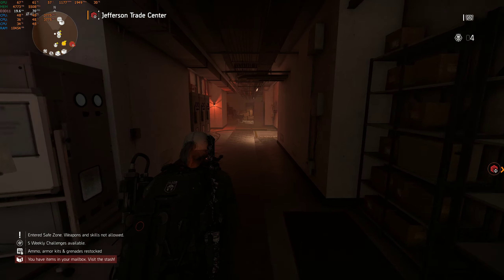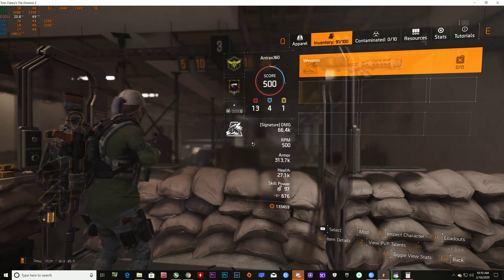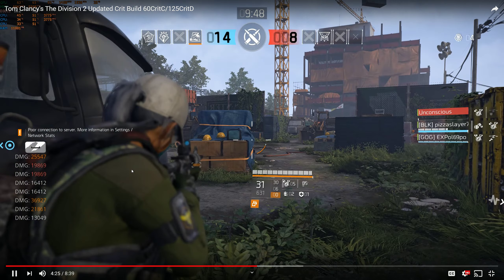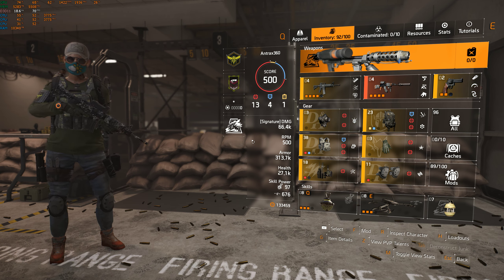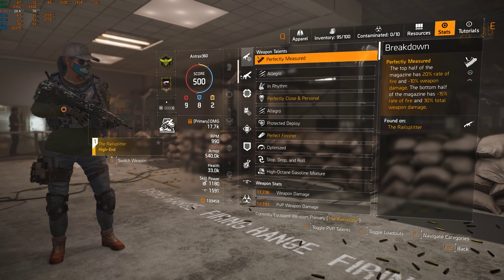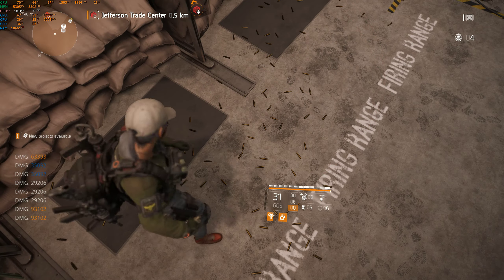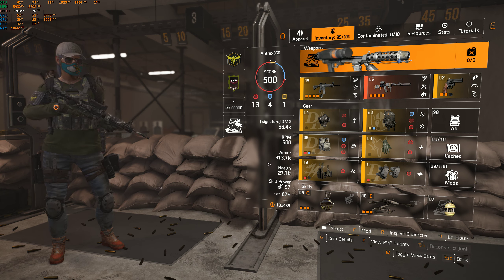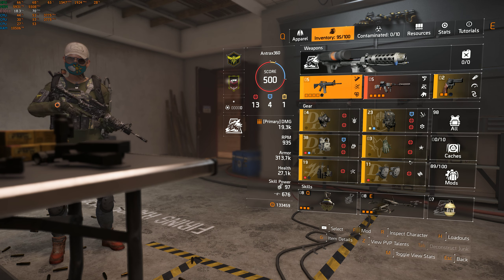Tom Clancy's The Division 2 Crits on Your Build? Why?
Guys good morning this is my take on crits and why is so important to include them in your builds. Now my interpretation might be different than some other youtubers. Lots of players dont really know why crits are good and what they actually mean so hopefully you guys can understand a little bit better, i did the video in English and Spanish the mic volume was a little low and i didnt notice so sorry if you guys have a hard time hearing me my bad. Mis hijos hoy les traigo un pequeno dilema entre dano de arma y el dano critico. Trato de explicar la diferencia y que tan importante es tener criticos en tus builds. Espero este video sea un poco informativo. Gracias